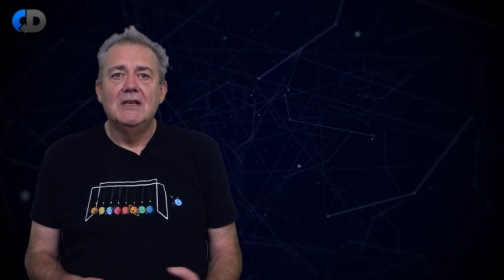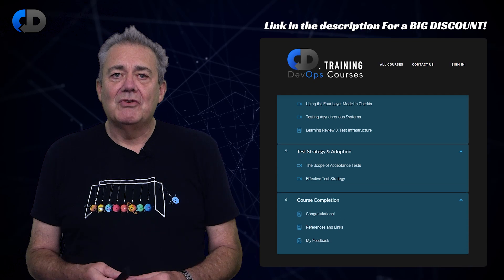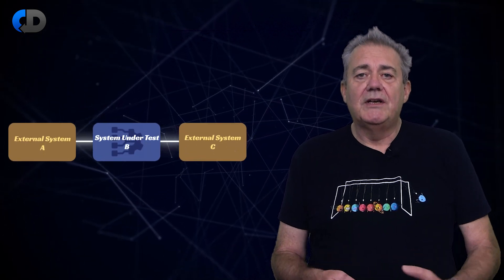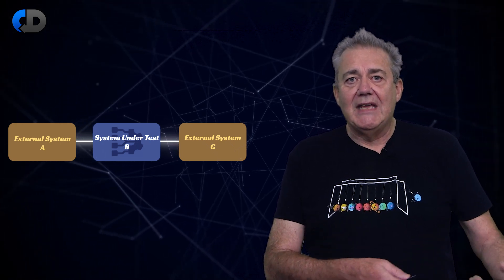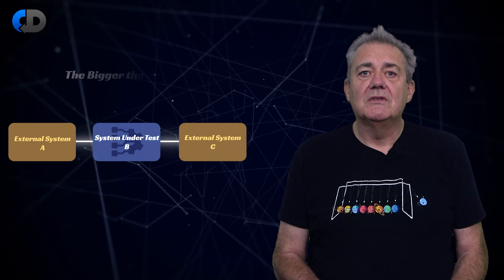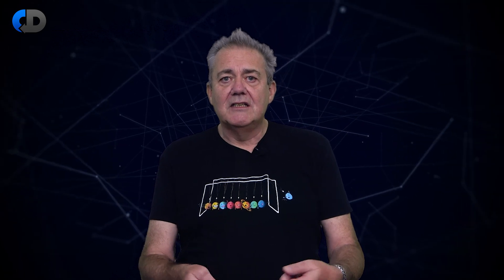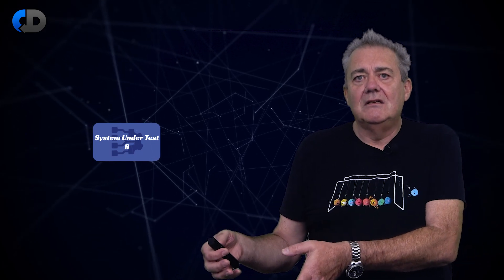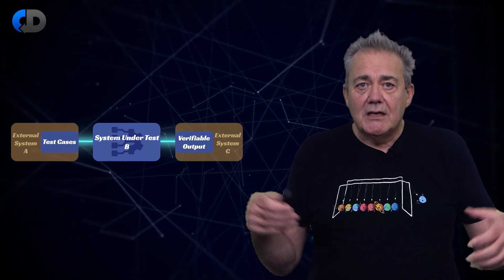Don’t Do E2E Testing!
End-to-end testing is one of the more common approaches to testing software, but it is complex, fragile expensive and low quality. As soon as we accept that the best way to test our system is to deploy it all together, with everything else that it interacts with and then try broad-brush interactions with the whole lot, we have lost control. To do a great job of testing we need much finer-grained control, and so need to reject E2E testing. Great automated testing depends on us controlling the variables, and ATDD, TDD and BDD rely on our ability to synthesise inputs and collect outputs from our system so that we can test it. E2E testing stops us from doing that.

In this episode, Dave Farley, author of best-selling books “Continuous Delivery” and "Modern Software Engineering” describes the problems of end-to-end testing and how best to overcome them with a more effective and more efficient approach.

🚨 NEW ATDD COURSES:

Take a look at my new series of 3 courses on ATDD. These courses are designed to be a cost-effective and convenient way of learning these skills, allowing you to invest in training without disrupting work priorities.

Join the Continuous Delivery community and access extra perks & content! If you join by the end of October,  you will be entered into a book giveaway to get a free copy of Dave's latest book "Modern Software Engineering", or even a signed copy of one of Dave's books.

 📧 Get a FREE guide "How to Organise Software Teams" by Dave Farley when you join our CD MAIL LIST 📧
The best way to keep in touch with the latest discussions, events and new training courses, get FREE guides and exclusive offers.

📖 Clean Code: A Handbook of Agile Software Craftsmanship (Robert C. Martin) (Robert C. Martin Series) ➡️

📖 The Pragmatic Programmer: your journey to mastery, 20th Anniversary Edition ➡️

Octopus are the makers of Octopus Deploy the single place for your team to manage releases, automate deployments, and automate the runbooks that keep your software operating.